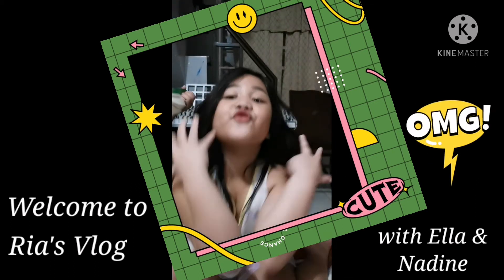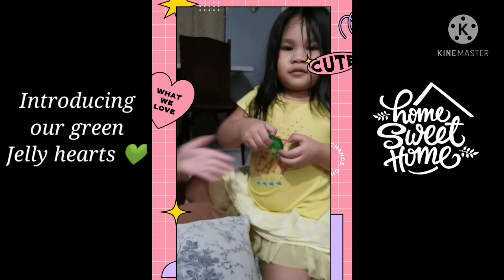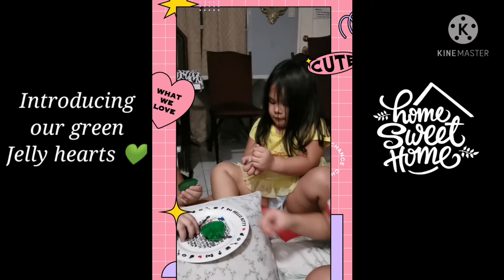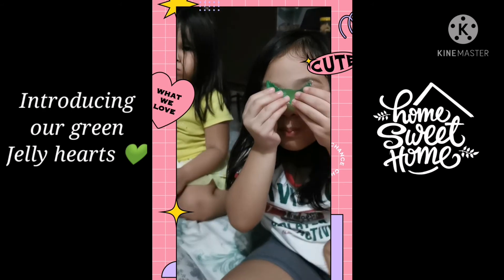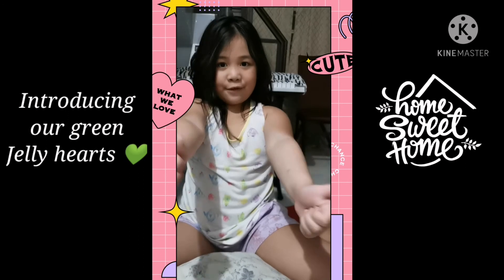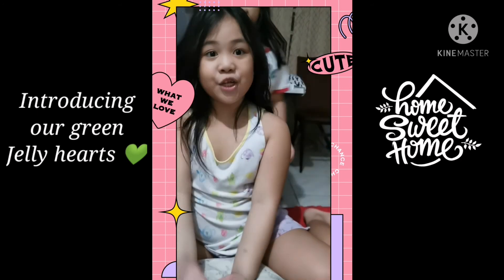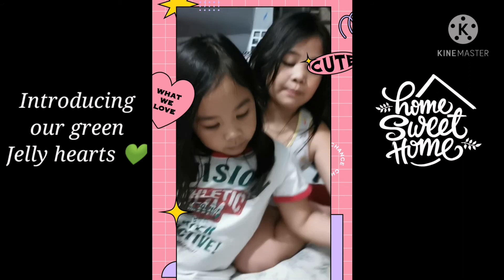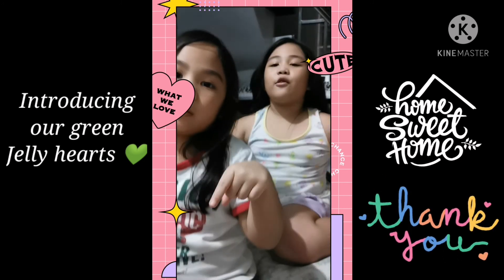My green jelly heart by Ria